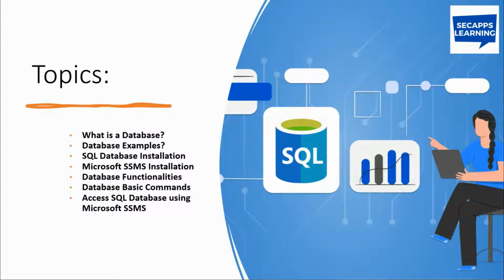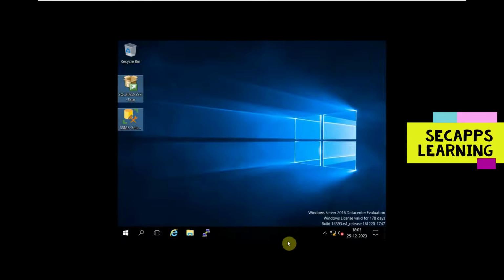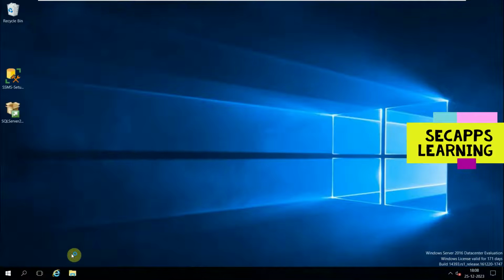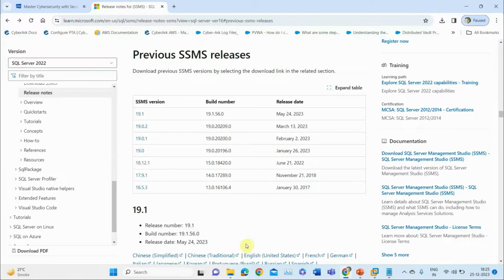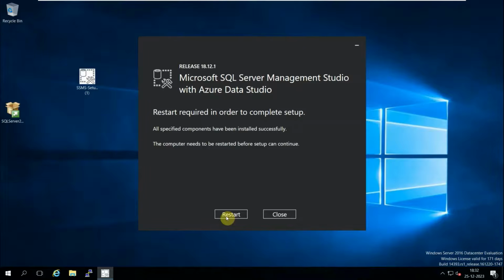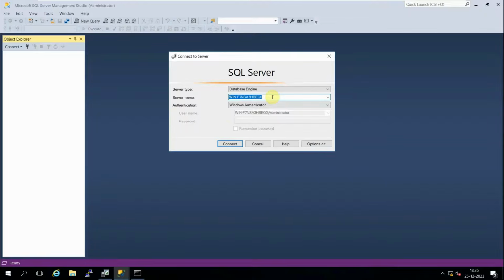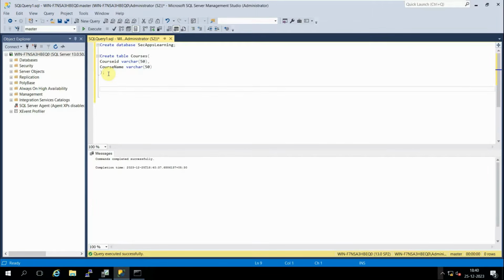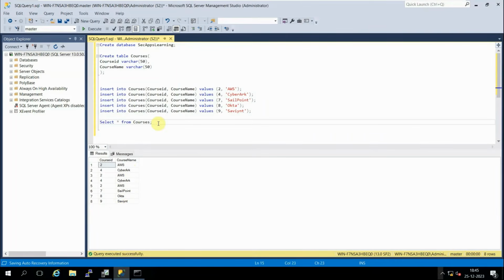How to Install SQL Server & SQL Server Management Studio (SSMS) on Server 2016 | SecApps Learning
Kindly watch till the end as this will help you out to learn Database basics, Types of Database, install SQL Server on Windows Server 2016 along with SQL Management Studio.

■ Database Examples
■ How to Install SQL Server and SQL Server Management Studio
■ How to install Database
■ Database Basics
■ SQL Queries